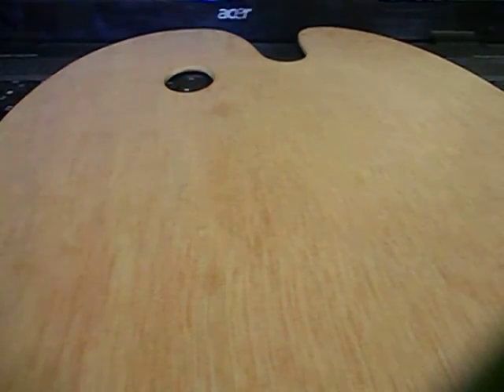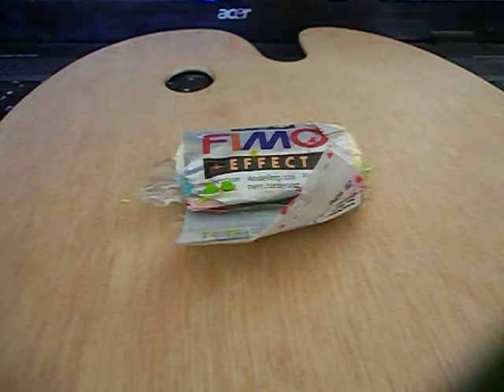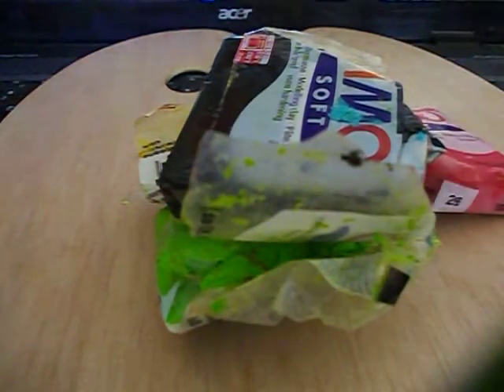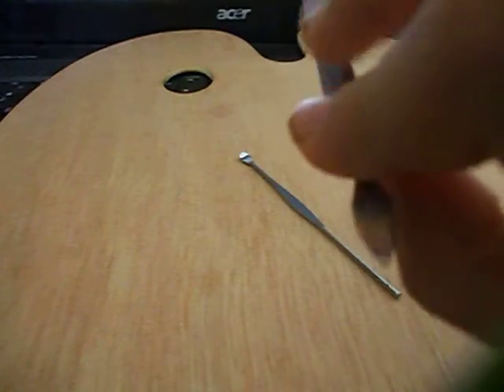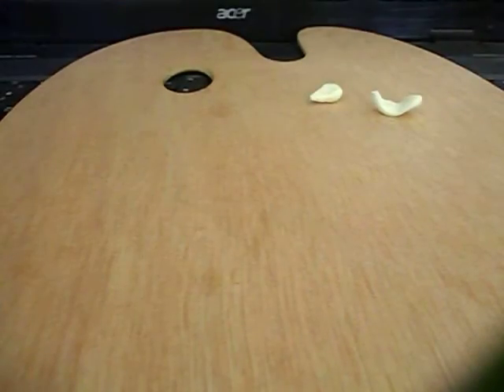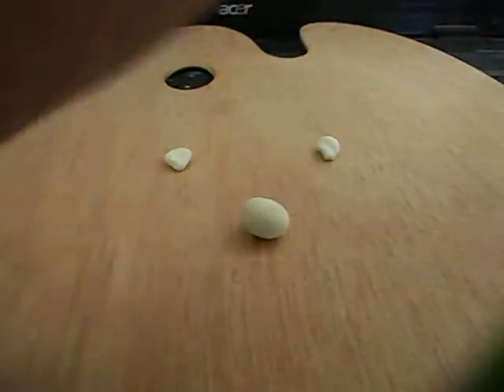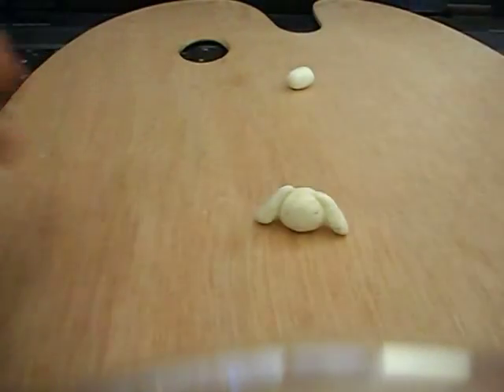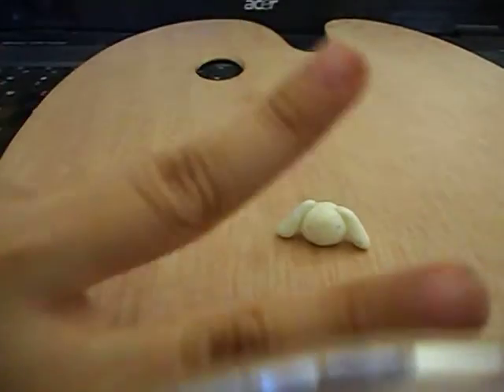part 1 of barry pupy